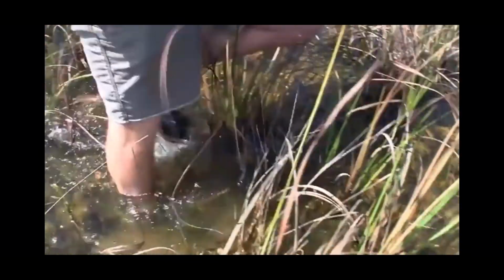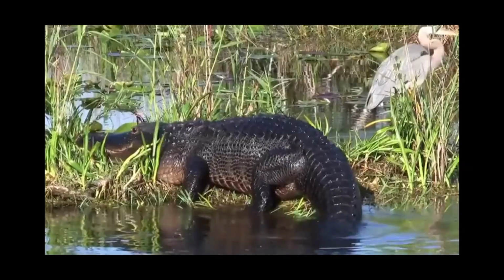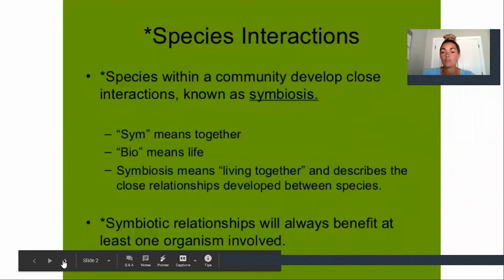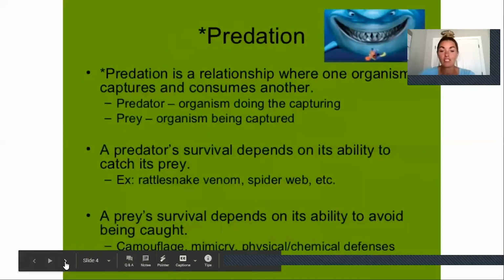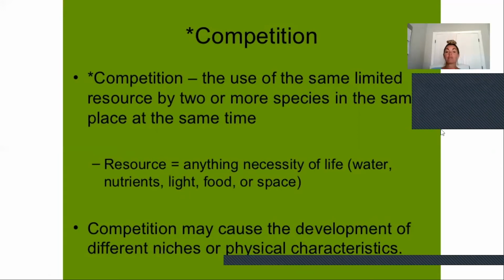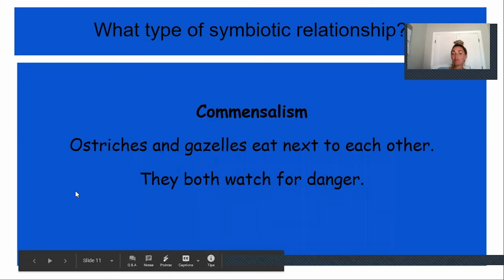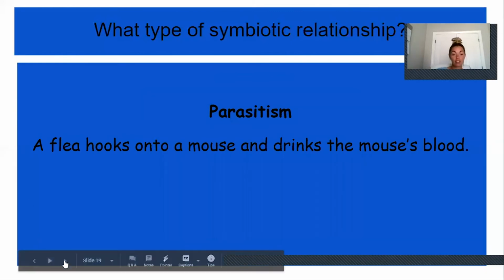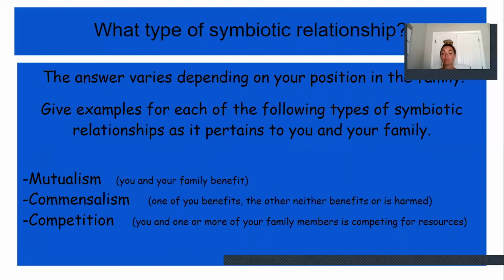4-6 Science (Wk #30) (SOUTH ONLY)